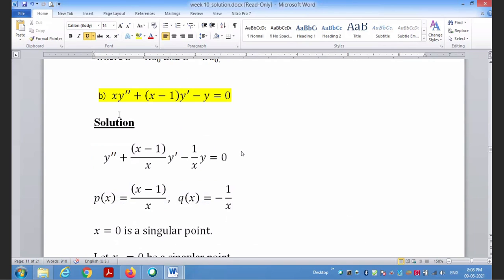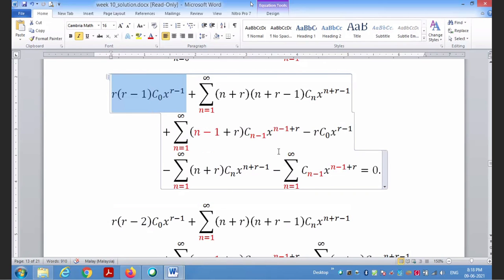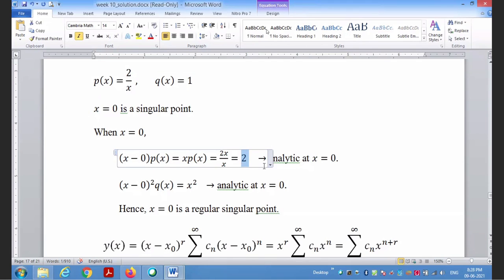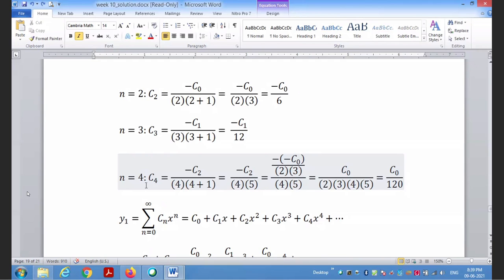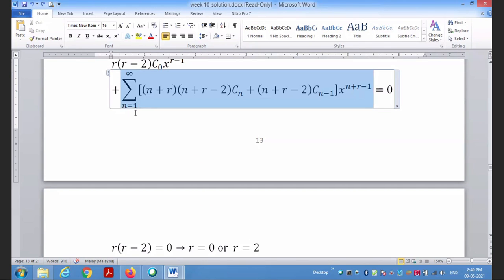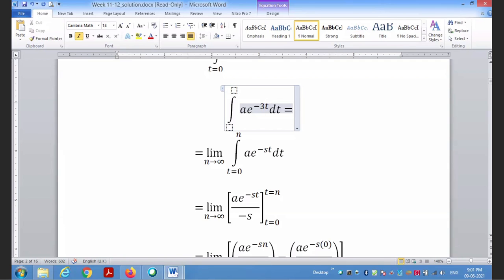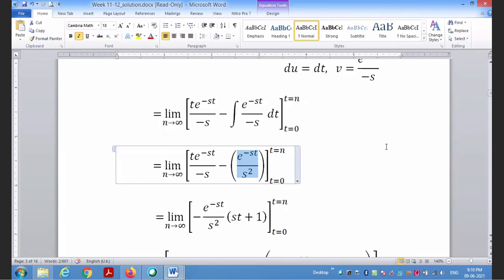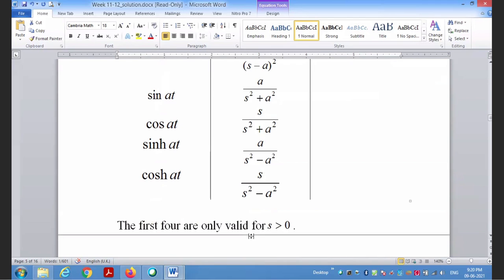ODE 9 6